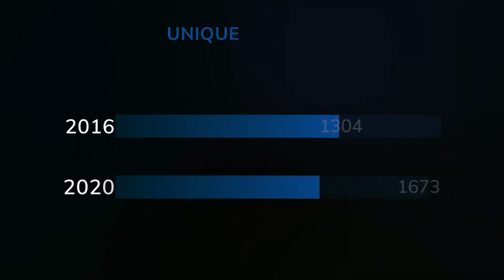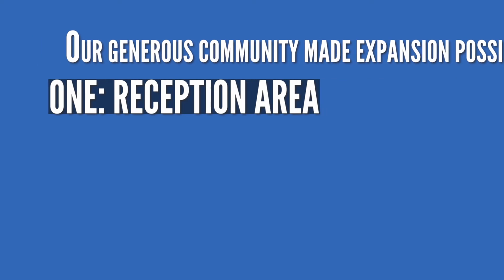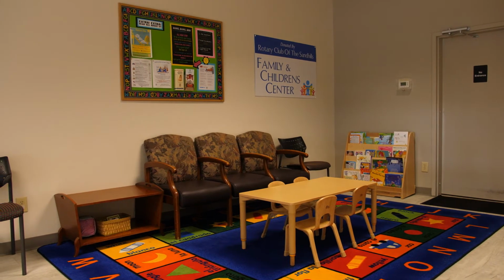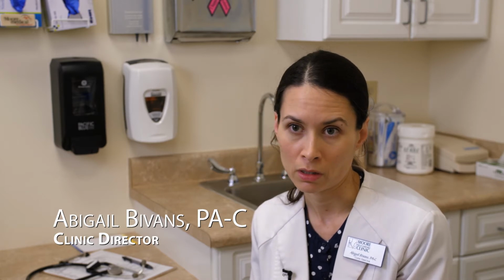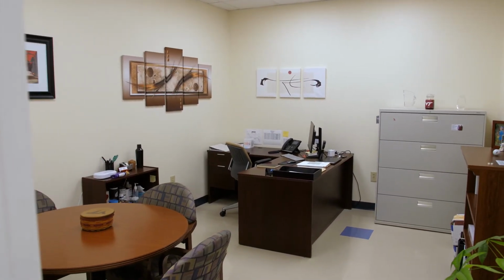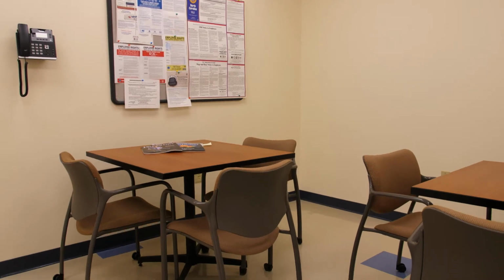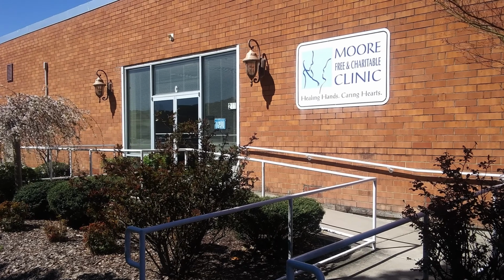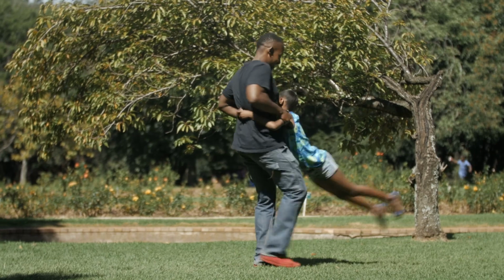MFCC Renovation Video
Moore Free and Charitable Clinic Renovation 2020